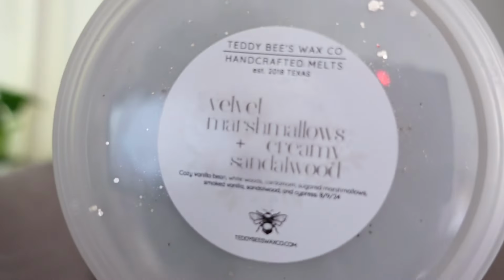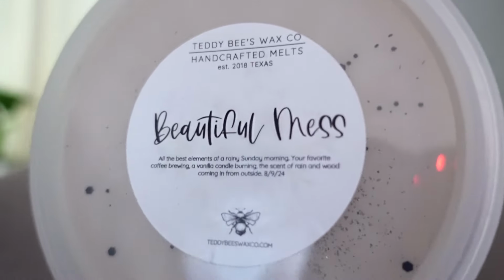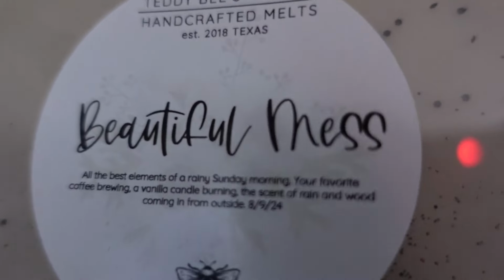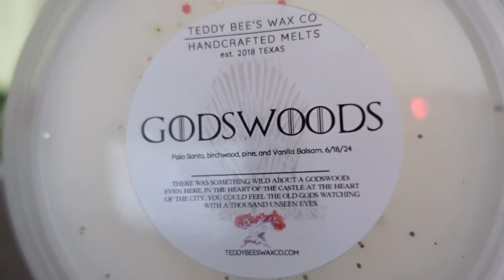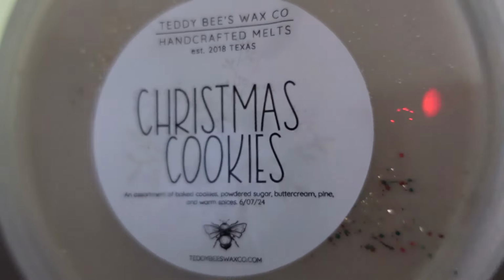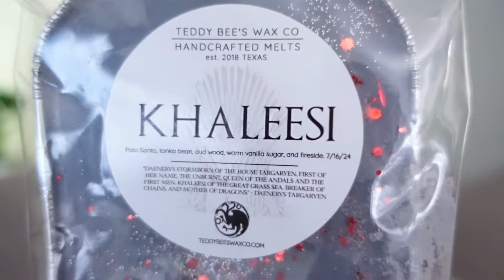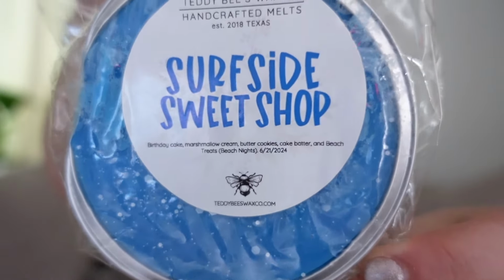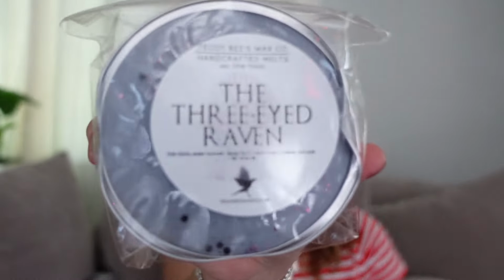Teddy Bee’s August 2024 RTS HAUL! ft. 4 NEW BLENDS 🤩🧸🐝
My name is Stephanie and this is my channel dedicated to wax melts / home fragrance.